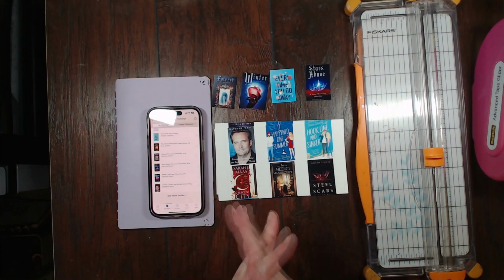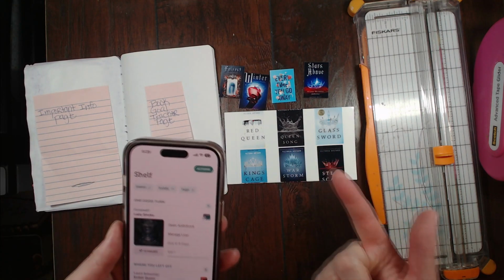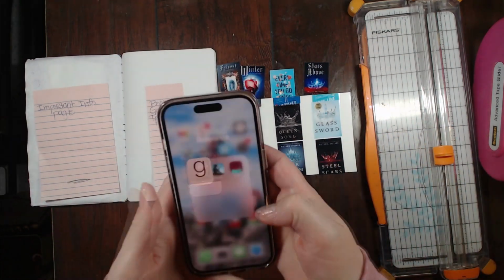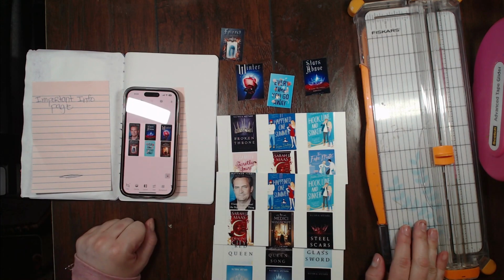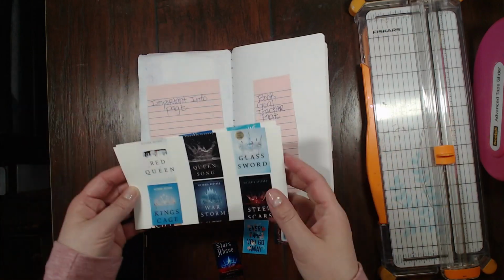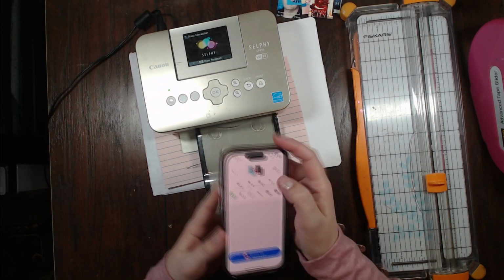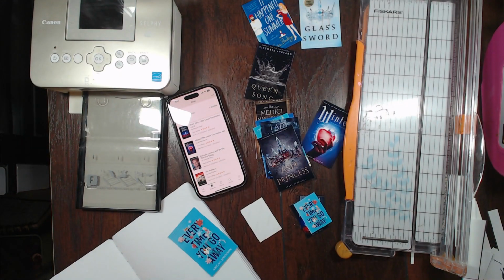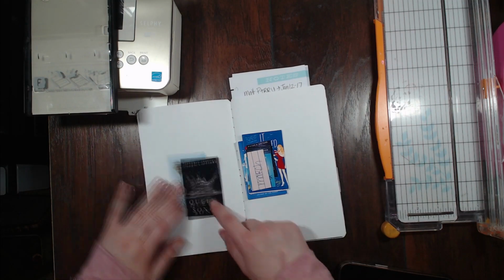April Video a Day Celebration | Book Journal Prep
Hello Scrapbookers!! I am so happy to be here sharing this video with you today! I am loving my new Traveler's Notebook project!! I did a little bit more prepping for actually making the monthly reading pages. I hope you enjoy!